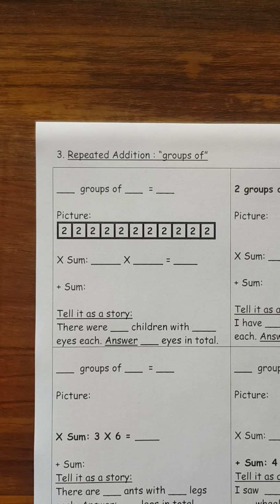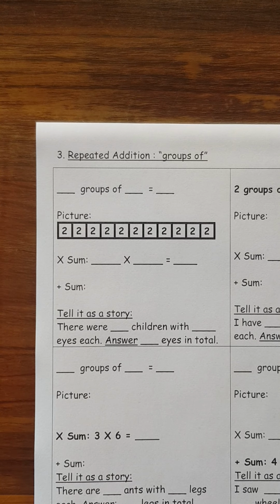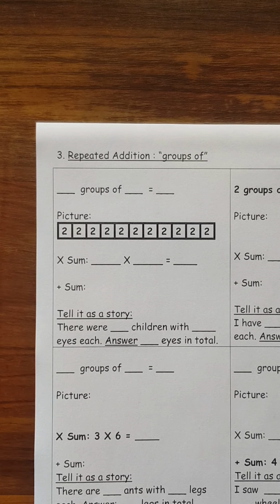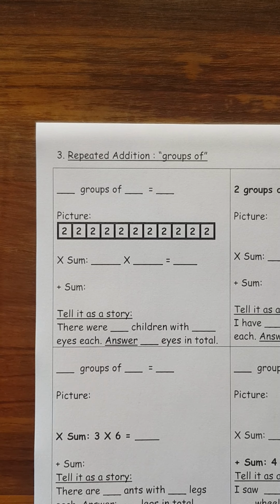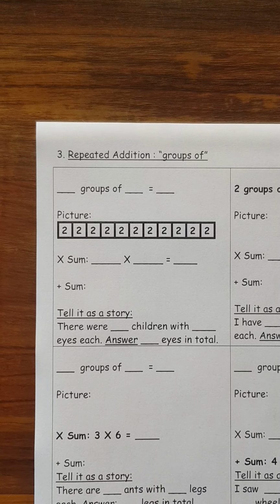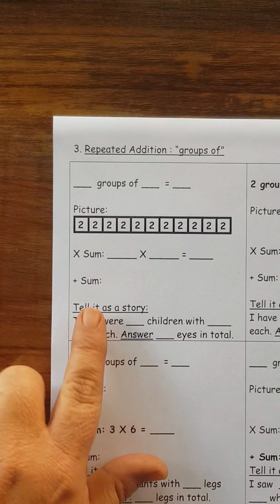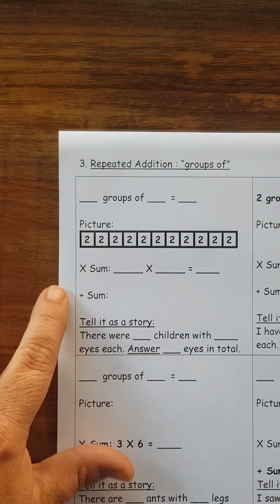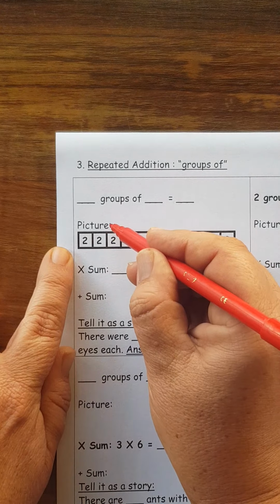Grade 2 Numeracy Repeated Addition / Groups of